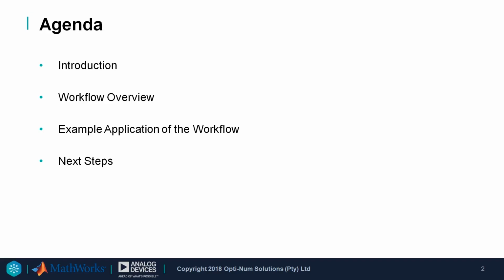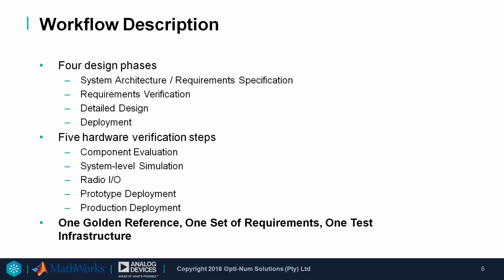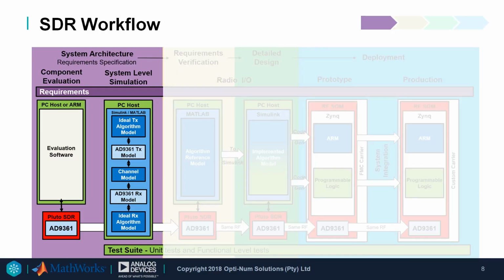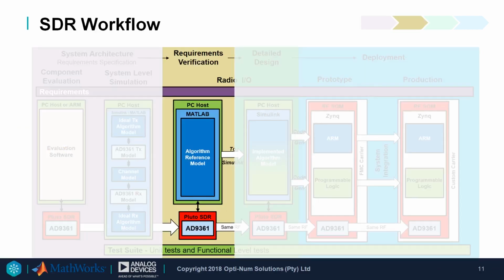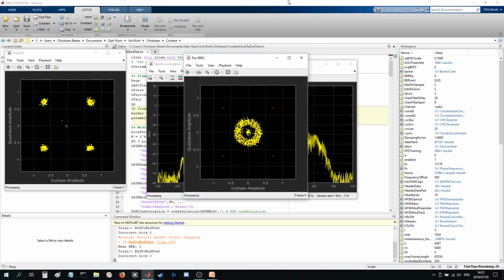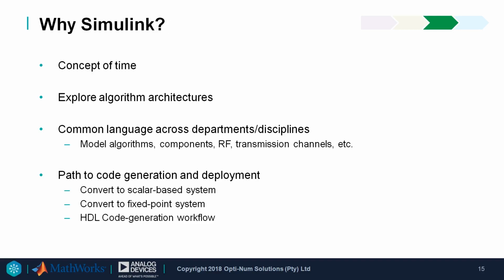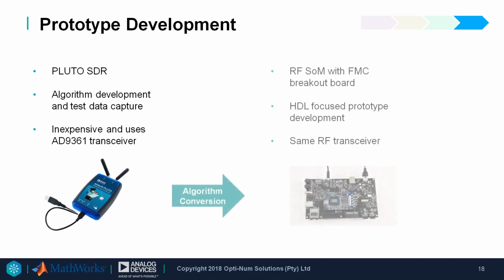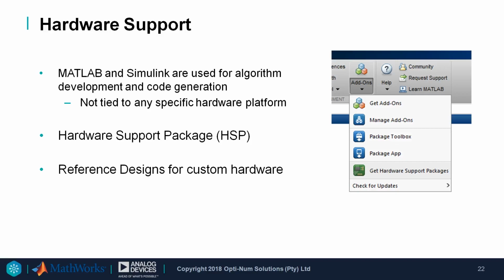Radio Deployment on SoC Platforms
Software Defined Radio (SDR) design and development is a daunting task and it would be great if we could just press a button and out comes a radio. The reality is that SDR development requires the expertise and knowledge of many engineers and design teams from various disciplines with skill sets ranging from radio frequency, communication algorithms and HDL implementation. Human factors such as communication and collaboration between the various design teams and engineers only add to the difficulty of bringing a Software Defined Radio to market.

This 10-minute webinar uses MathWorks tools to showcase a method for a common design environment that allows engineers from different disciplines to collaborate effectively to streamline the design process.

The common framework offered by Model-Based Design is an efficient design process that enables faster development and testing to bring products to market sooner.